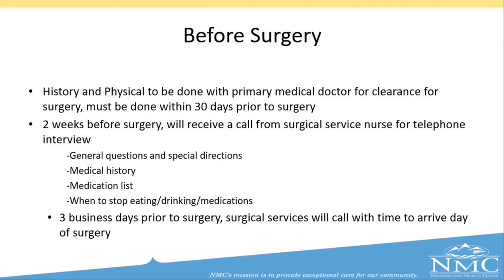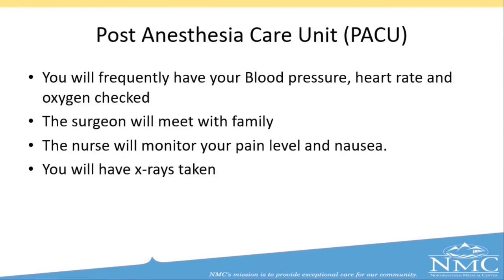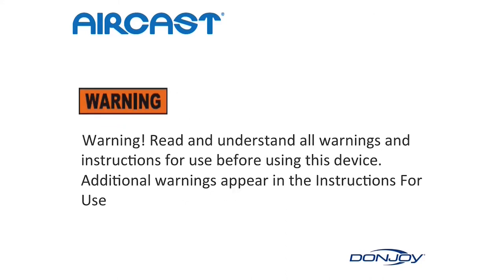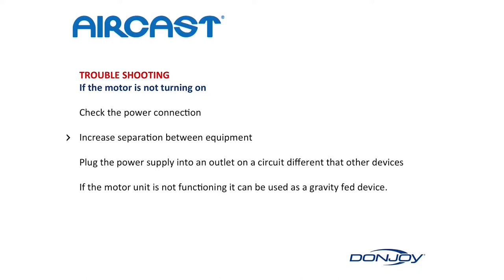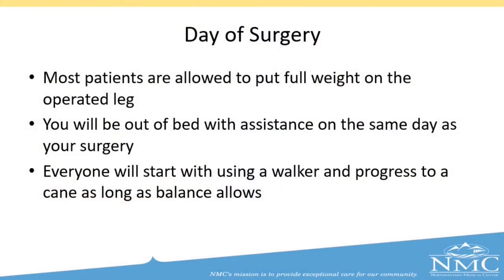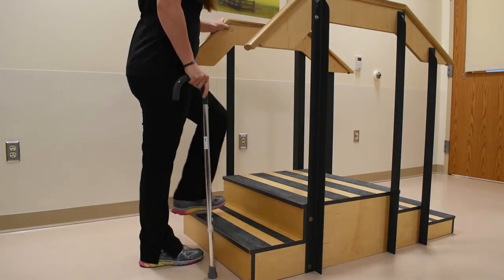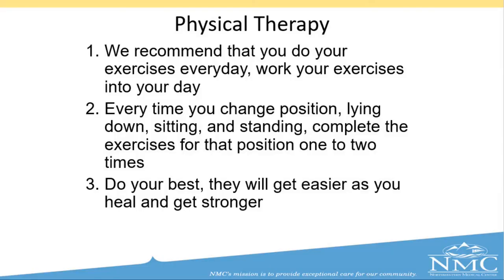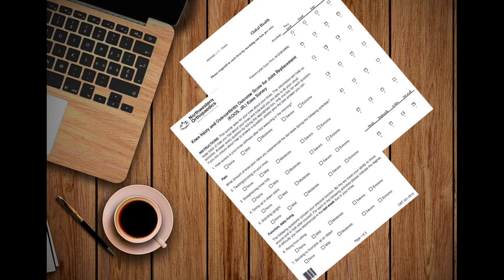Total Knee Replacement Patient Education Video